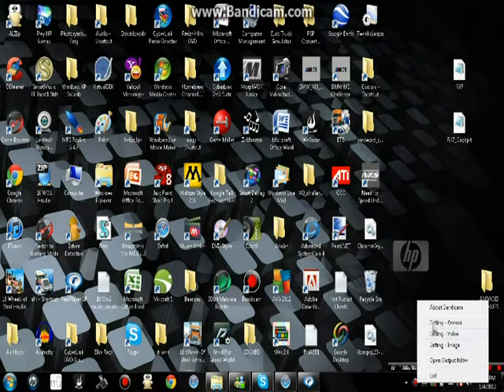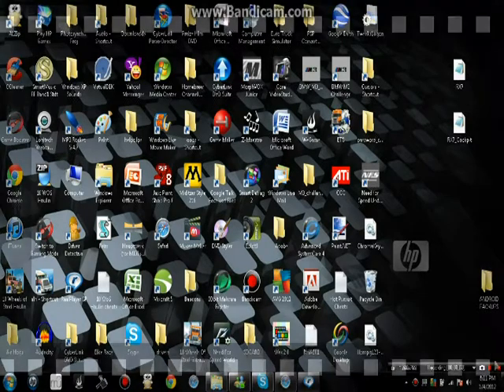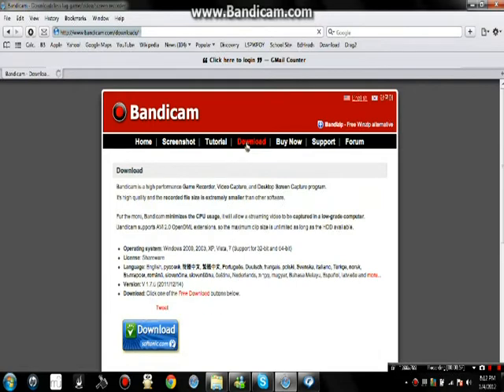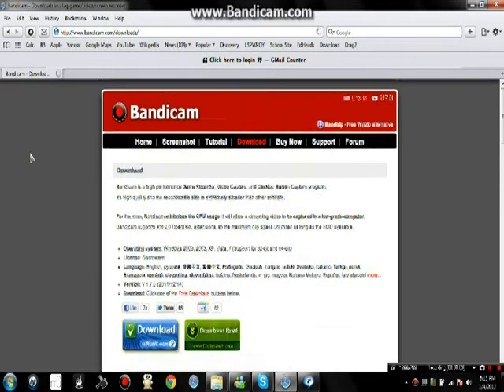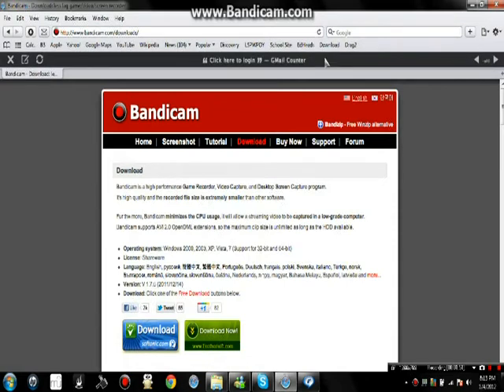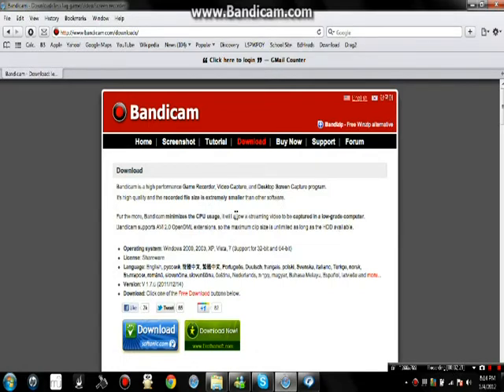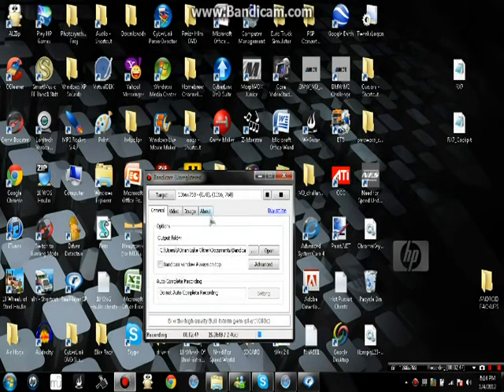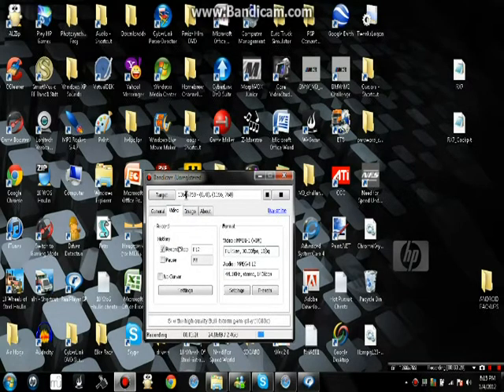How to Screen Record on a Windows Computer!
This is the way to get the recording software i use for Game recording AND screen recording for Tutorials.

I apologize for the quality. i made a mistake in the rendering and I didn't feel like RE-Rendering the video. Still, I hope this Tutorial Was Helpful!

If you have any suggestions for my NEXT tutorial, Please let me know so i can make it!